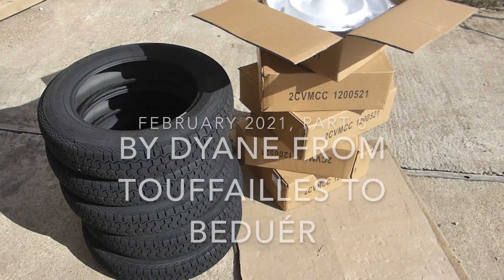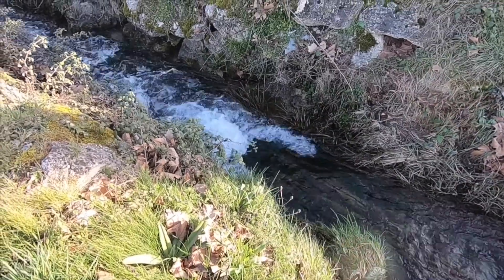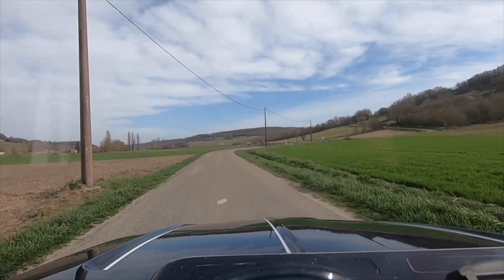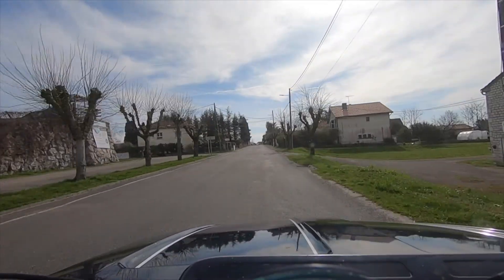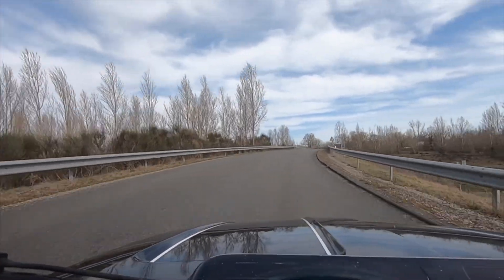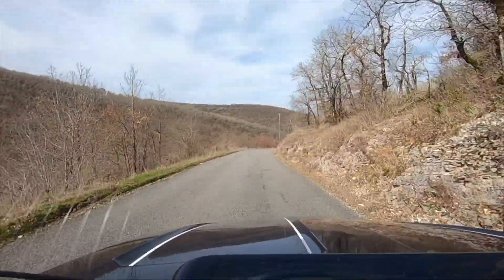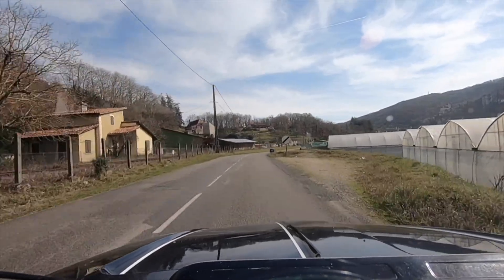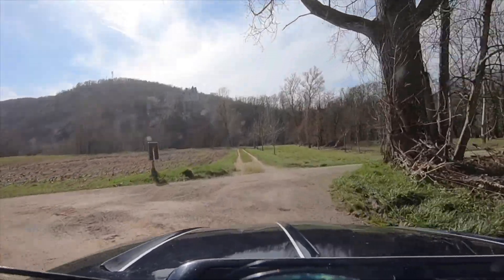The Caban's first big day out (2021, February, part 5)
Fitting new wheels and tyres and then driving from Touffailles (Tarn-et-Garonne) to Bedéur (Lot),